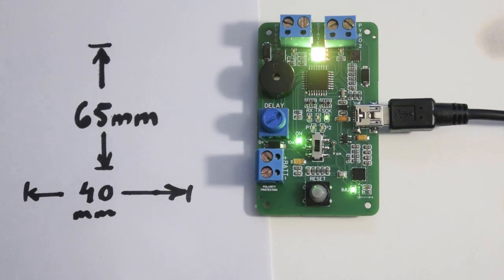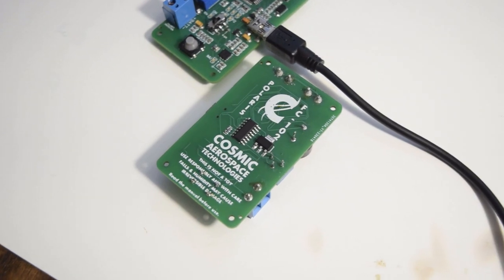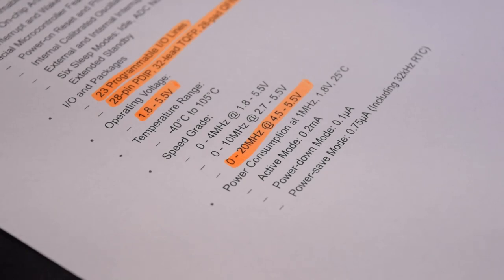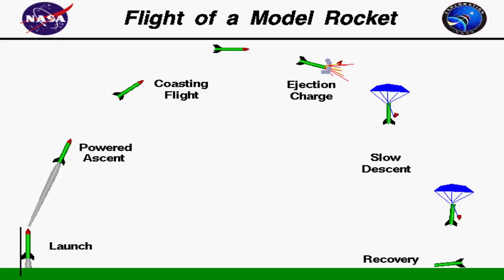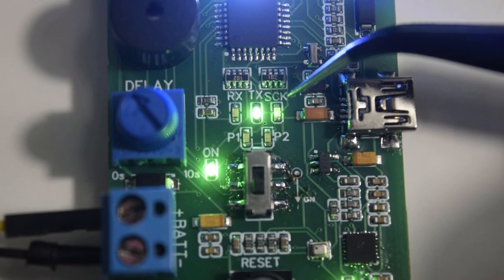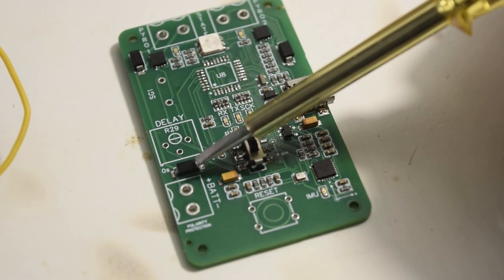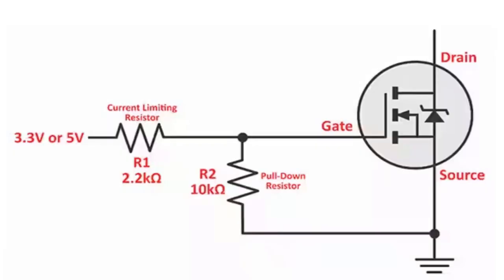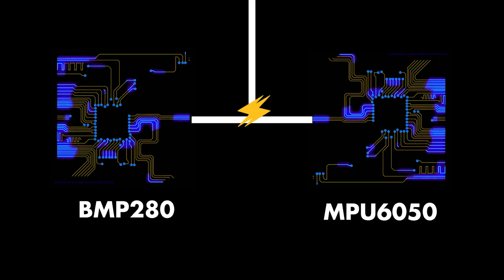Understanding Flight Computers | Overview of Polaris FC-102